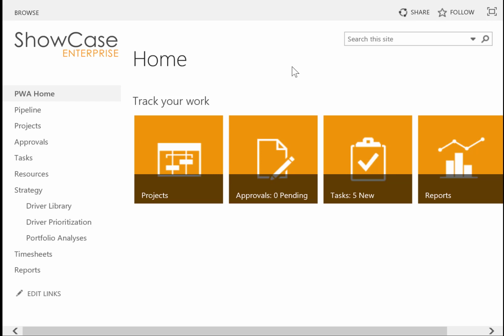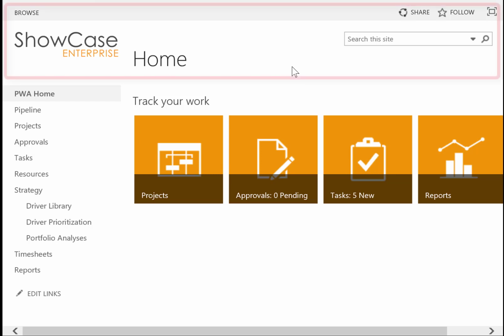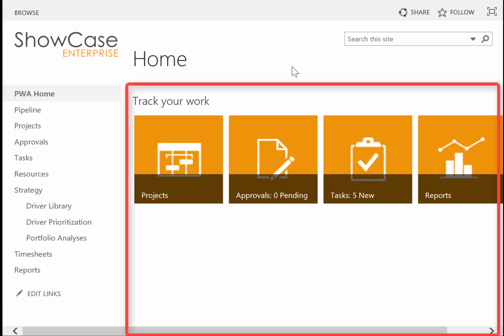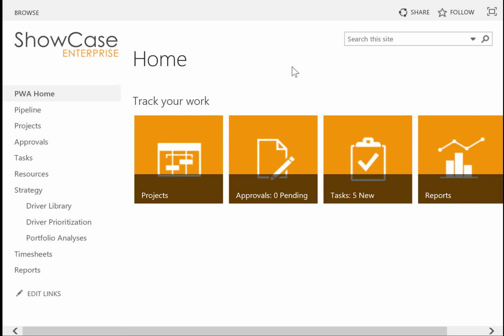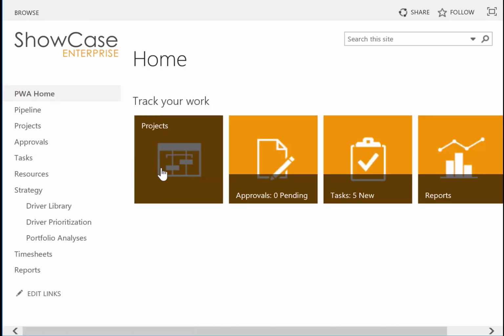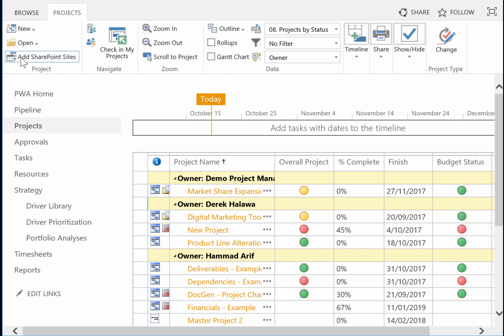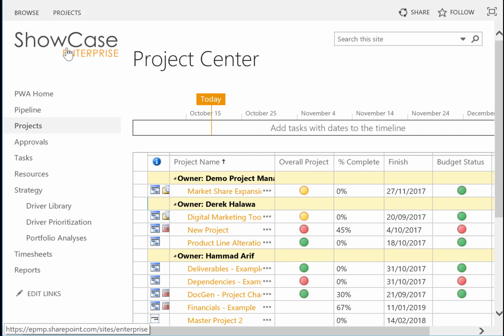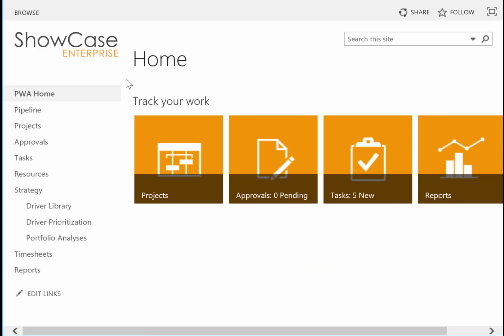Tutorial: PWA Home Introduction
PWA (Project Web Access) is the web-based interface for Microsoft Project Online. This video explains briefly how to navigate your way through PWA Home.